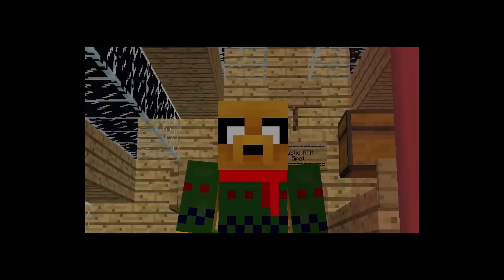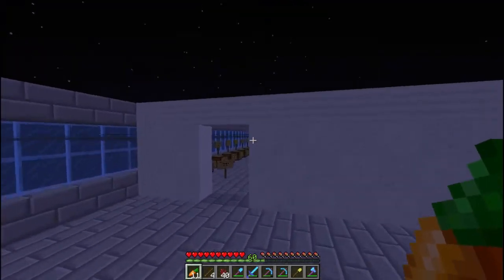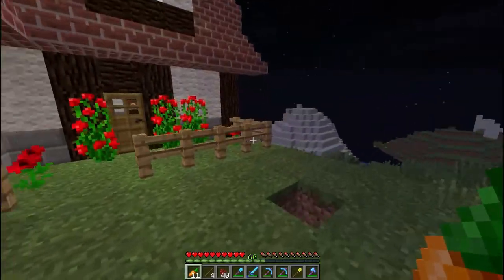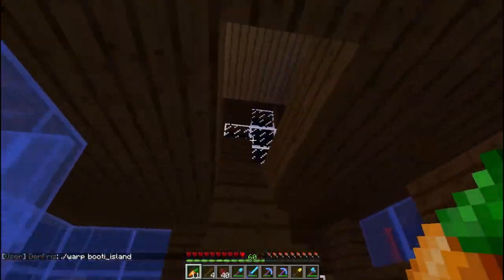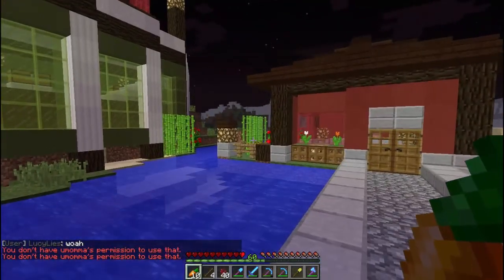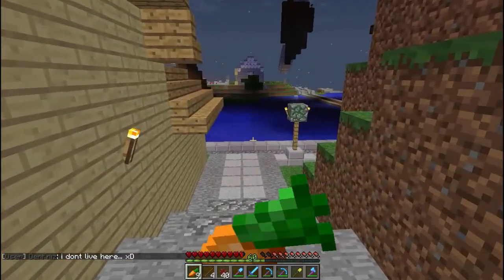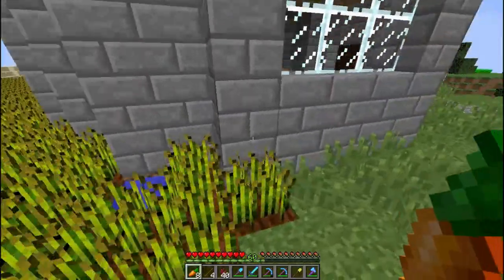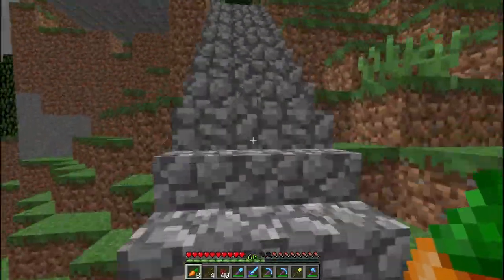[1.8] | BapCraft.com | Server & Air Town! Showcase #6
Server Site: Bapcraft.com
Server TS: Bapcraft.com